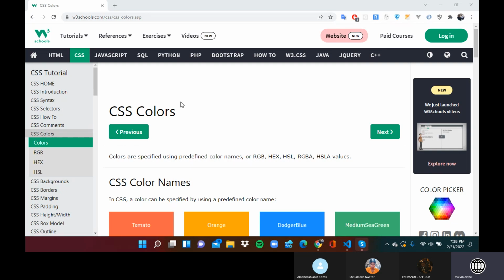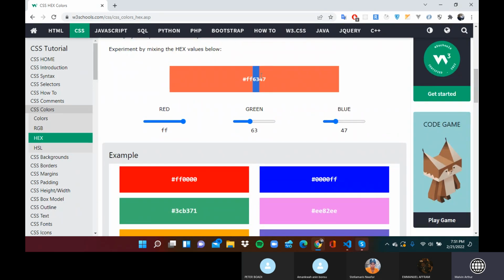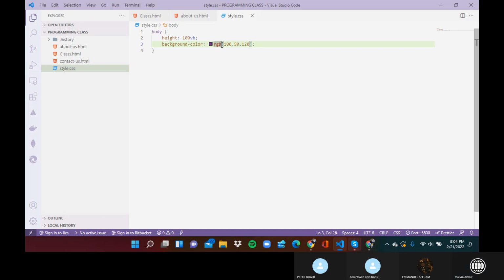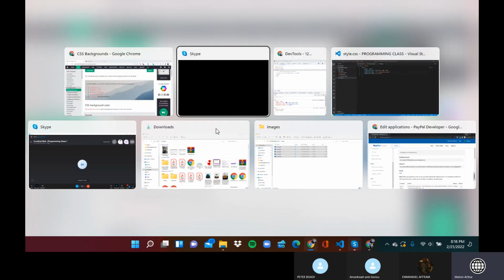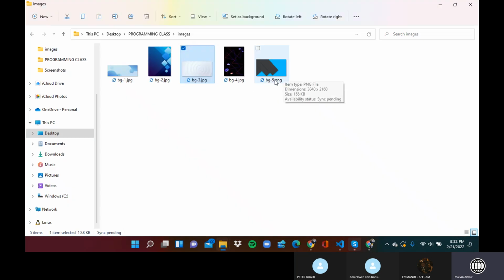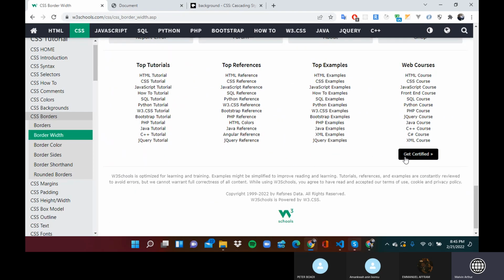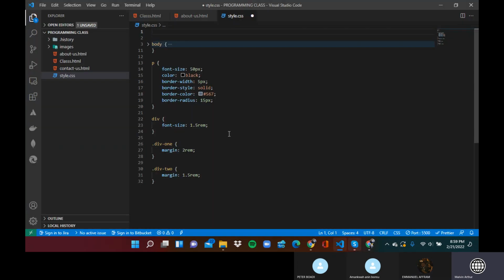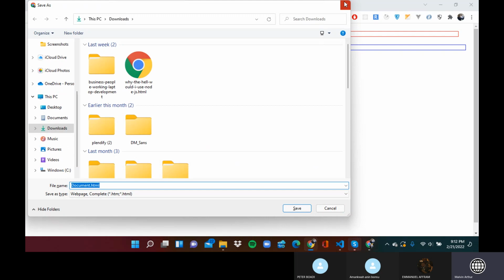Introduction to CSS (2)